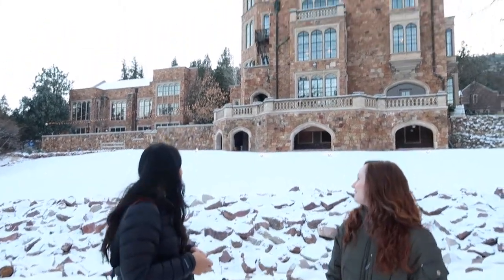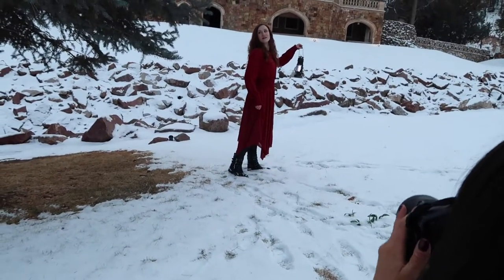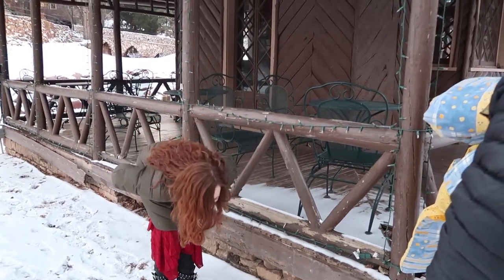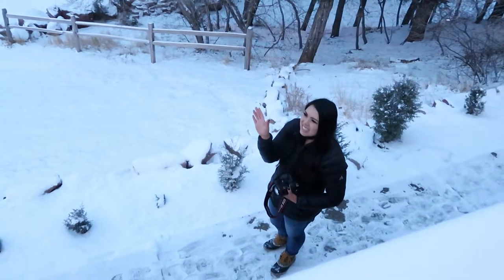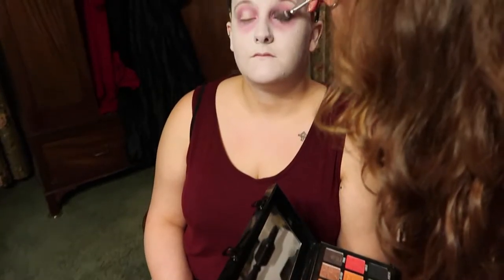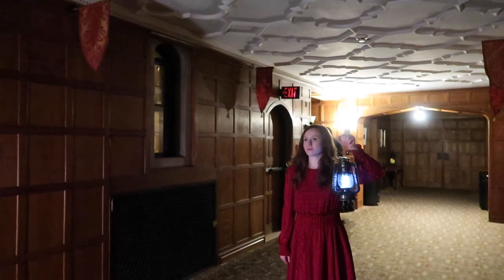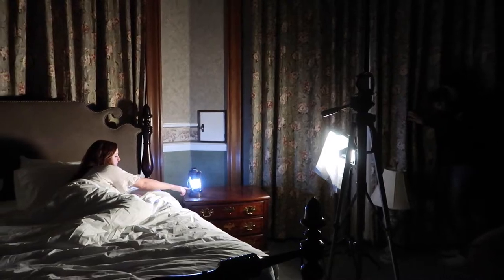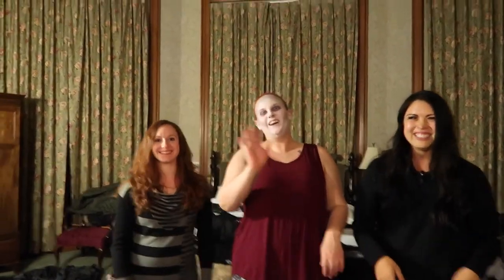Behind the Scenes Castle Photoshoot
Join us in a behind the scenes photoshoot at a castle in Colorado!